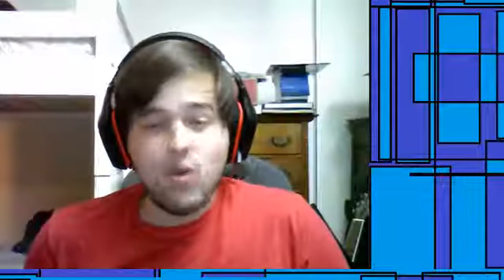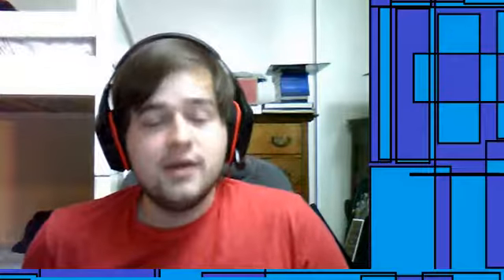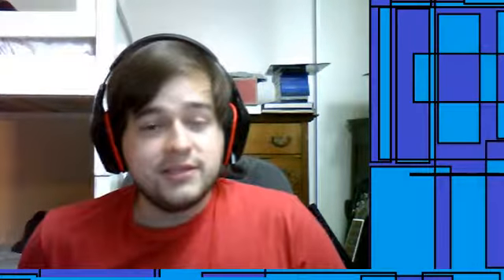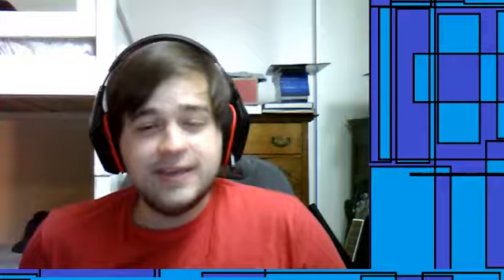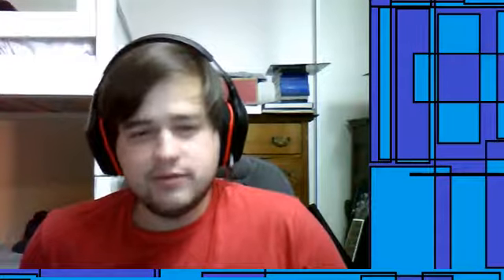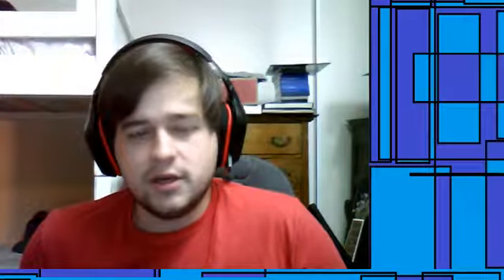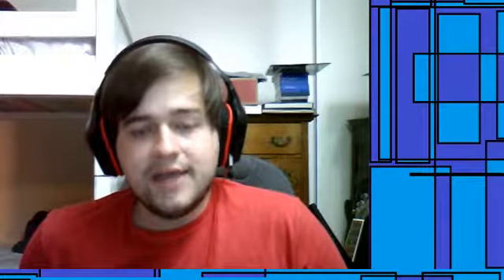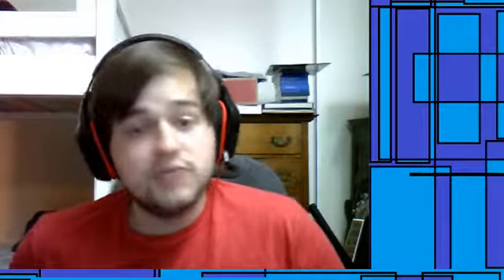YouTube Update and Pokemon Master League News!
This Video is all about the give away and the league that is to come.

Instagram is DracoTheDragonite as well.
So is my Vine.